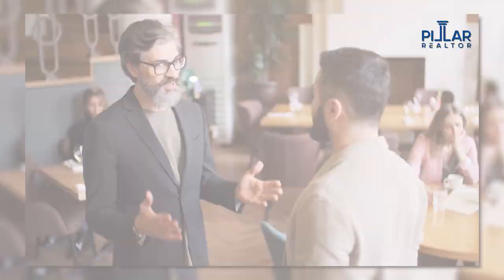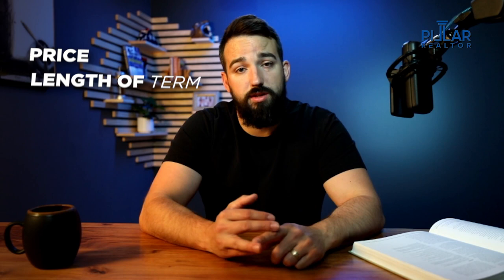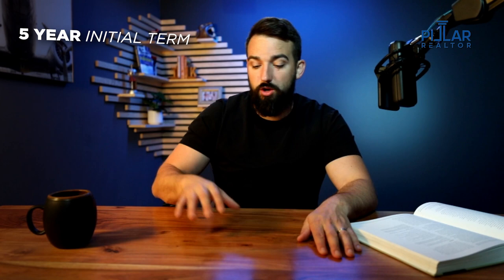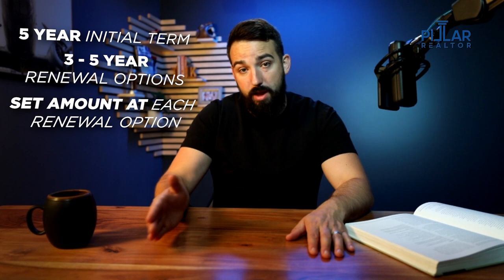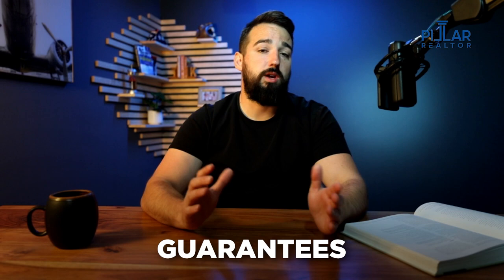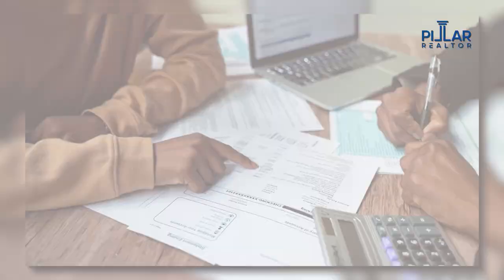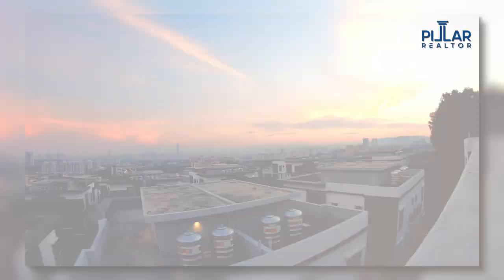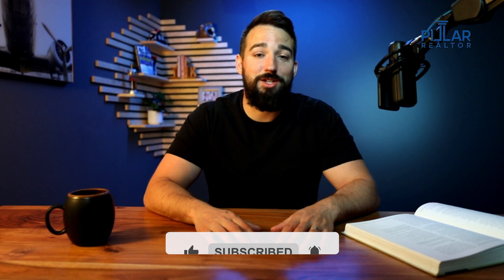Lease Negotiations in Commercial Real Estate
Ready to master the art of lease negotiations? Strap in, because today's video is a goldmine of tactics, tips, and techniques that you WON'T want to miss!

Whether you're a residential real estate broker looking to take the plunge into commercial real estate, or a tenant, landlord, or property manager, this video has something for everyone!

We'll dig deep into the negotiation process, break down the must-know terms, and reveal game-changing strategies to secure a lease that meets your goals. From setting the right rental rates to crafting clauses that protect your interests, we're covering it ALL!

If you've ever felt overwhelmed, confused, or even downright scared of lease negotiations, this is your chance to turn the tables!

Don’t leave your next lease to chance; equip yourself with the knowledge to negotiate like a PRO!

Let's get comfy!

Timeline:
0:00 - Intro
01:03 - Letter of Intent
02:12 - Lease Term (How Long?)
03:26  - Rent Escalations
04:36 - Security Deposit
05:46 - Rent Abatement (Free Rent)
06:23 - Tenant Improve (TI) Allowance
08:36 - Effective and Occupancy Dates
09:56 - Guarantees
11:03 - Options (Renewal and Purchase)
11:52 - Right of First Refusal
12:30 - Responsibilities
13:45 - Restrictions
15:05 - Rental Rate (Price)

Credits:
Editor: Vlad Mykhailenko
Thumbnail Design: Mohsin Mehraj

Music by CHRONILLOGICAL "That Flavour" on the Who Brought the Funk album

Photo by Gotta Be Worth It
Video by Edmond Dantès
Photo by Ketut Subiyanto
Photo by Gustavo Fring
Video by olia danilevich
Video by RDNE Stock project
Video by Nino Souza
Video by Kindel Media
Video by Thirdman
Video by Sora Shimazaki
Video by Jack Sparrow
Video by Karolina Grabowska
Video by Kelly
Video by Tom Fisk
Photo by Dids
Photo by Magda Ehlers
Photo by PhotoMIX Company
Photo by Athena
Photo by Mohamed Khaled
Photo by Karolina Grabowska
Photo by Mike Bird
Video by Loong Ken
Video by Taryn Elliott
Video by Kelly
Video by Richarles Moral
Video by fauxels